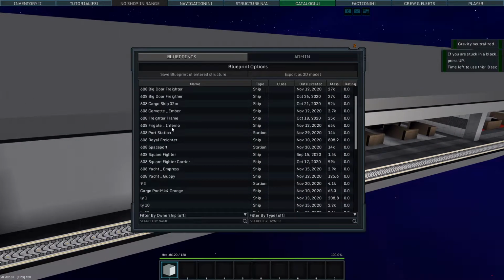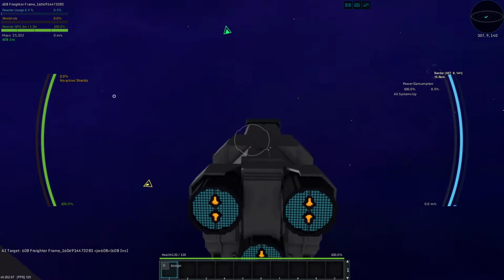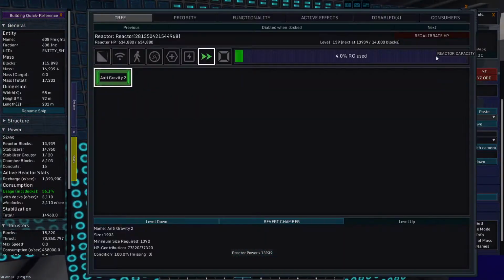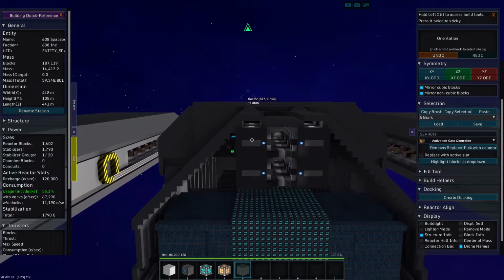Brainstorming A Passenger Ship - StarMade S3-68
Today I bumble about and decide to make a passenger ship.